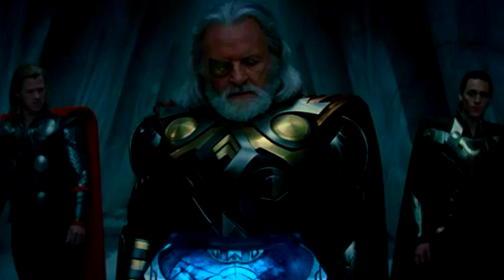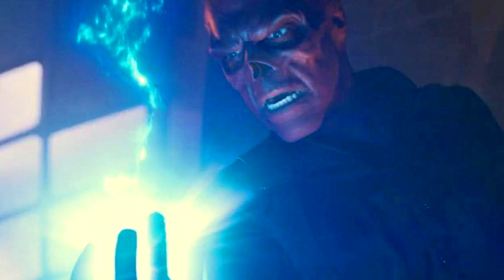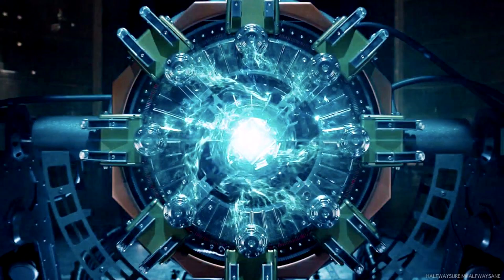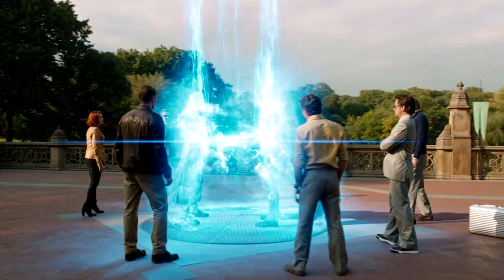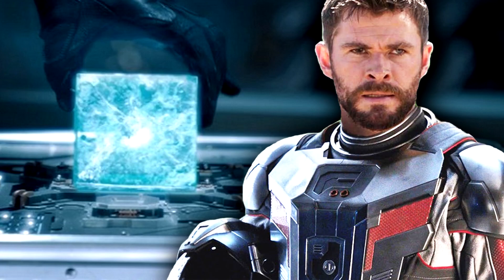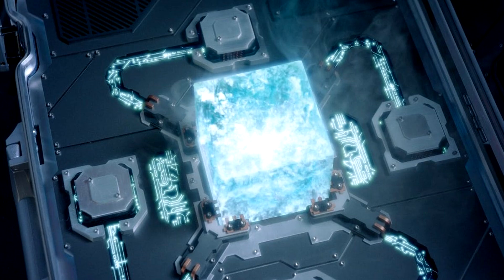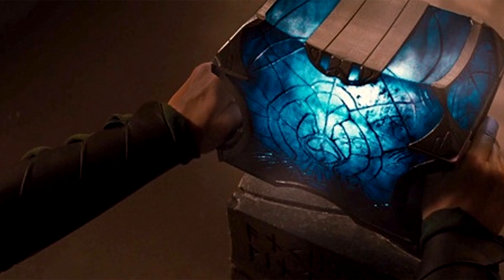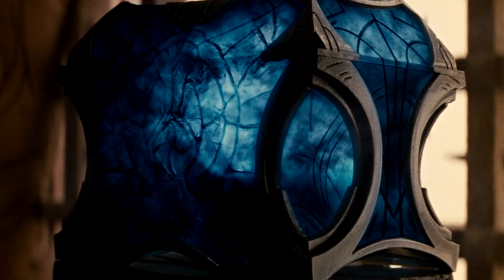Tesseract Timeline in The MCU EXPLAINED!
Tesseract Timeline in The MCU EXPLAINED! I'll try and post another MCU video tomorrow